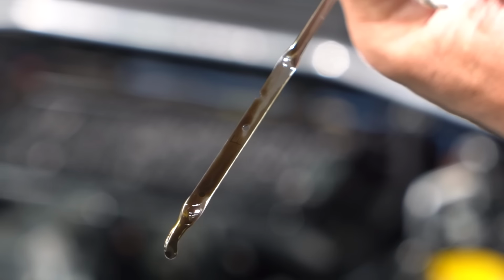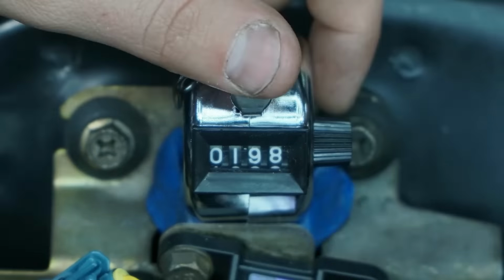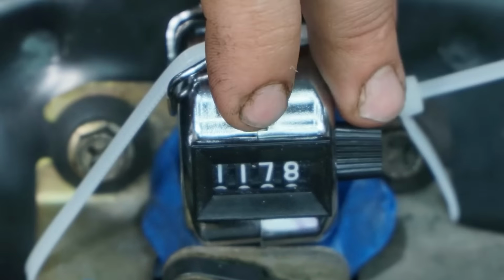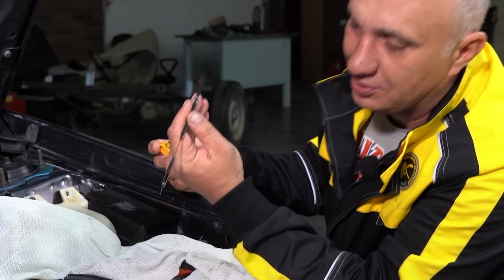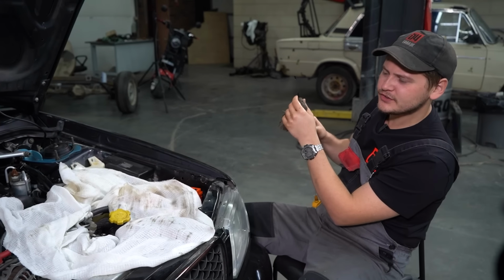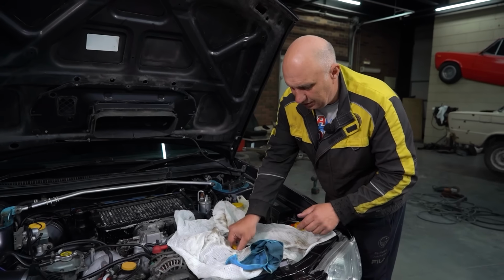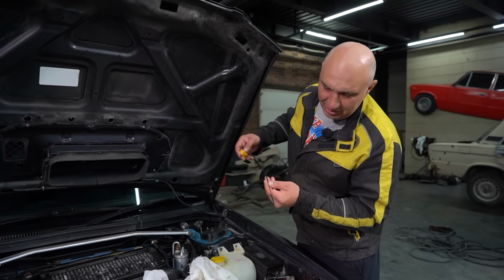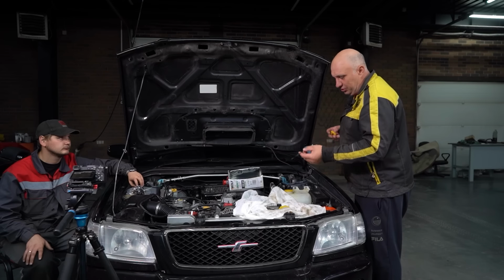What happens when you check your oil waaaaay too many times?